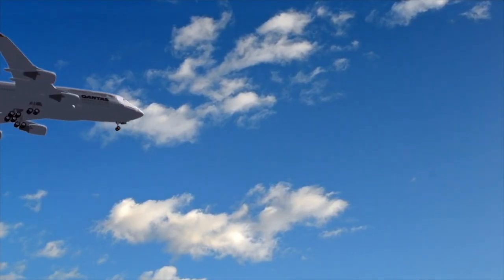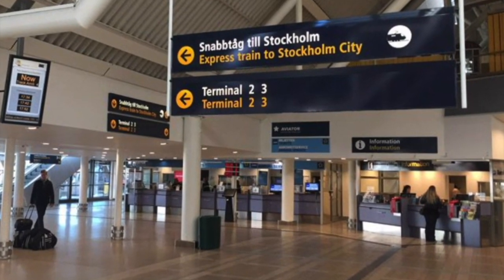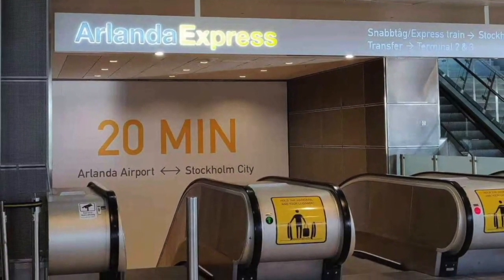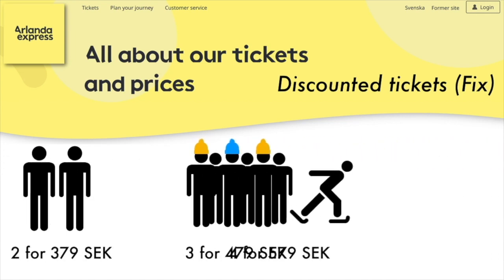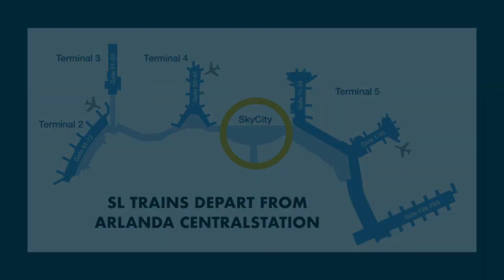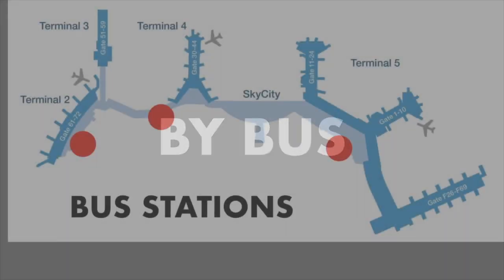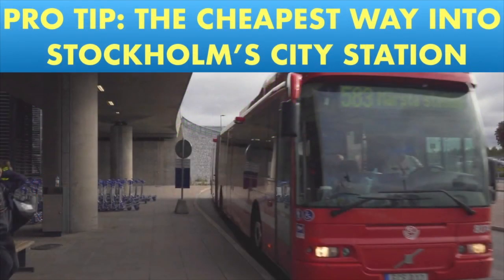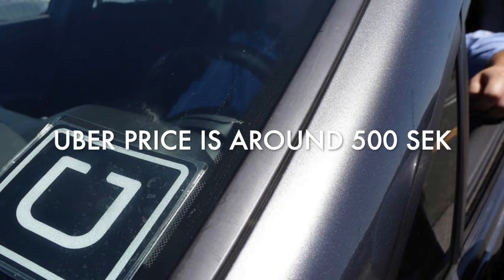How to get from Stockholm's Airport to City Center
There are several ways to get to Stockholm from Arlanda airport, From the high speed Arlanda Express to the SL commuter trains. By bus you can take Flygbussarna Airport Coaches or the Flixbus and then there the local taxis and ride-share. Here we break down how to take each type of transport from speed, to price and ease.